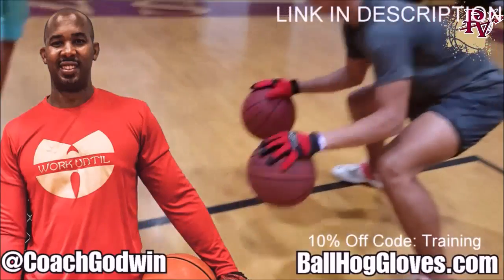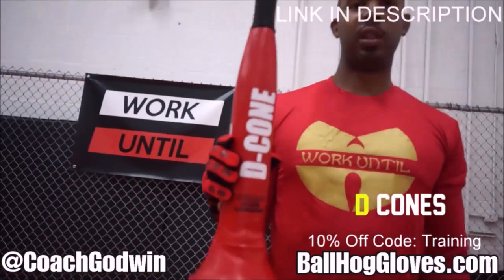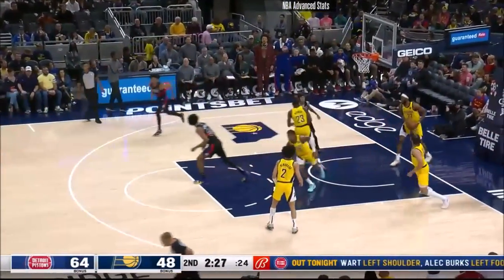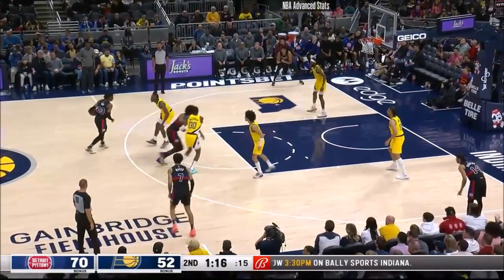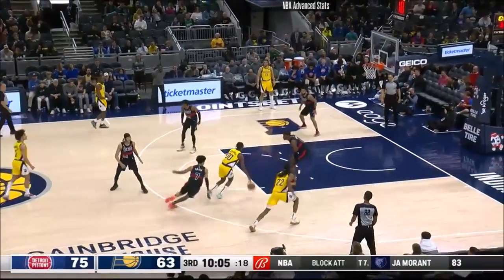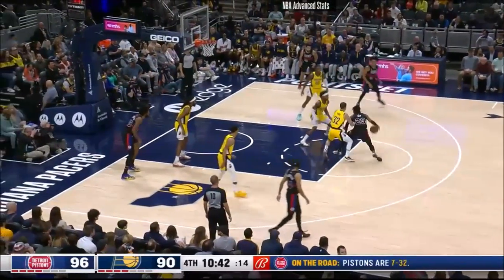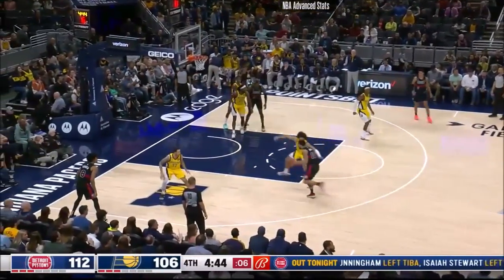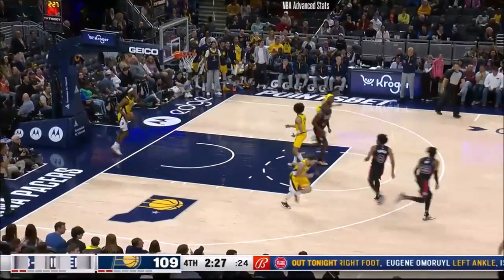Jaden Ivey 29 pts 3 threes 9 asts vs Pacers 22/23 season